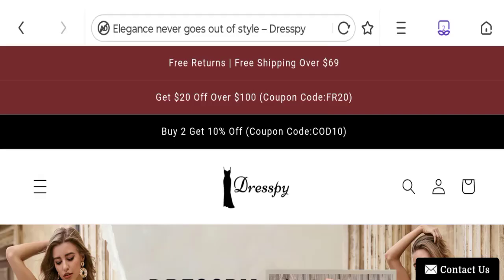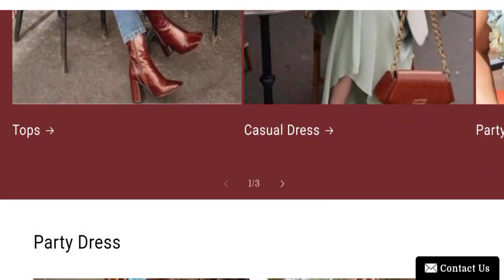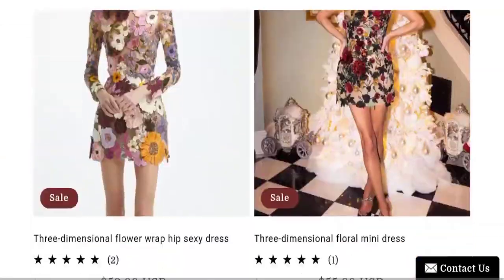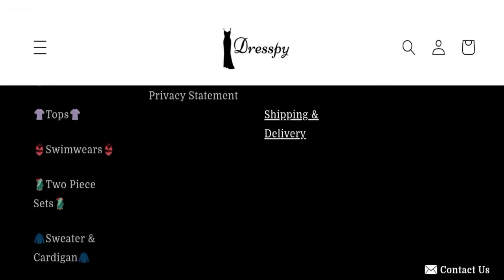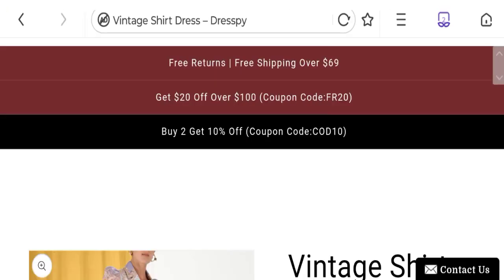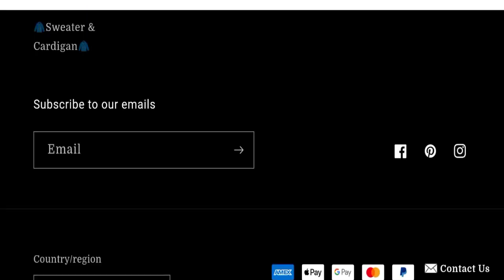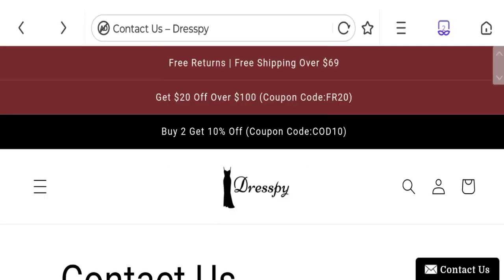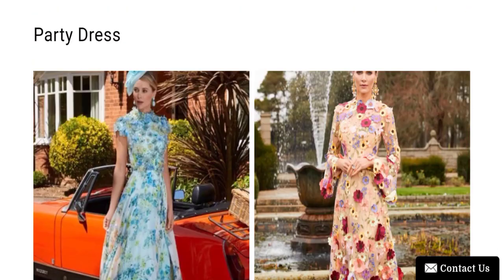Dresspy Reviews (Mar 2023) Watch the Video & Know Scam or Legit? | Good Genuine Reviews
Do you want to know about Dresspy Reviews? Watch this video till end because in this video you will get to know about the legitimacy of the site.

1. How to Refund on PayPal? Step-By-Step Guide on the Refund Policy

2. How to get a refund for a fraudulent credit card transaction

3. How to check whether a product is genuine or not?